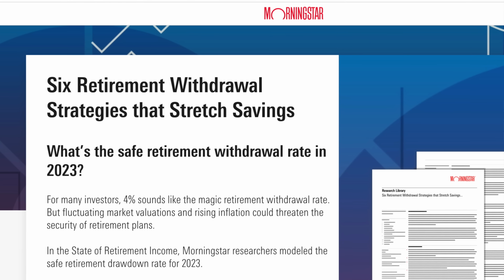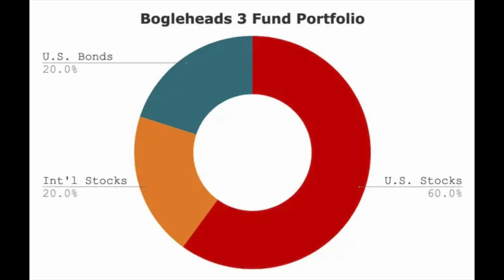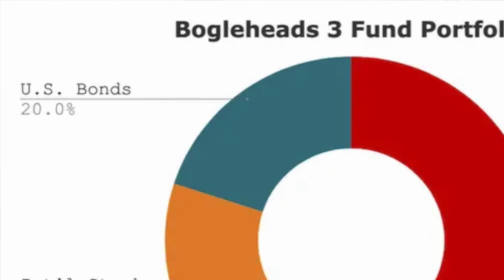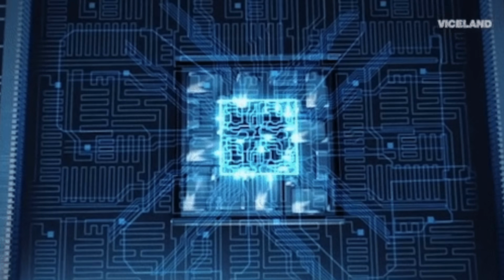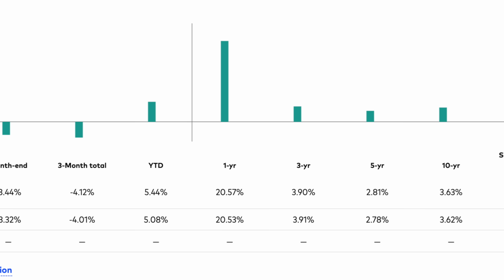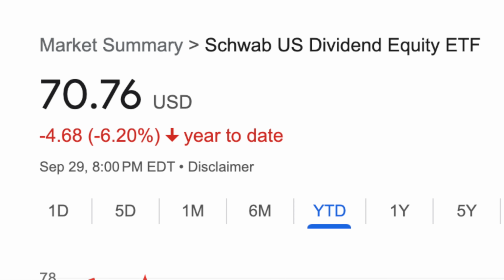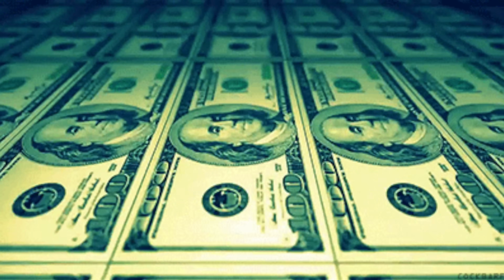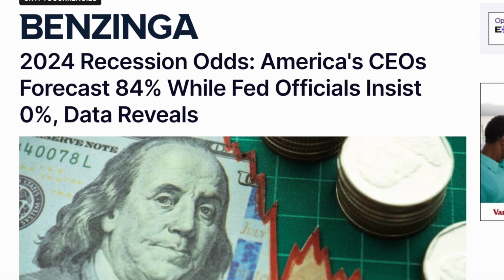Best Proven Withdrawal Strategy for Retirement (3 Fund Portfolio)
To live off the 3 Fund portfolio, one needs to know the best way to invest and withdraw safely during retirement. This video explains the best proven withdrawal strategy for retirement to retire rich forever. 3 ETF portfolio is the most simple way to invest for financial freedom.

Live stock purchases, live Q&A exclusive ZOOM for members only, and a very strong investing community to network with so we can all reach FINANCIAL FREEDOM FASTER!

*All content on my YouTube channel reflects my own opinions and should NOT be taken as legal advice, financial advice or investment advice. Please be safe and seek out guidance of professionally trained and licensed individuals before making any decisions.